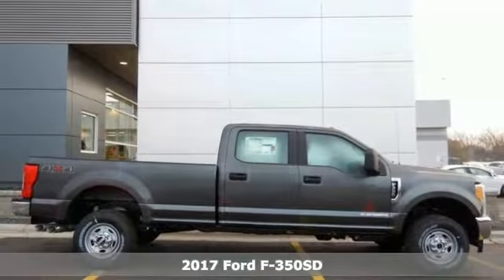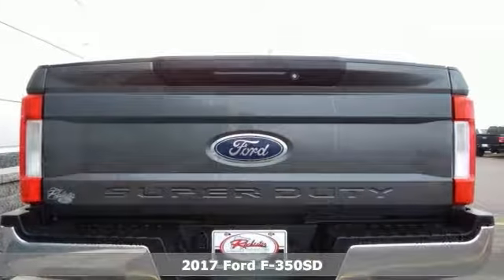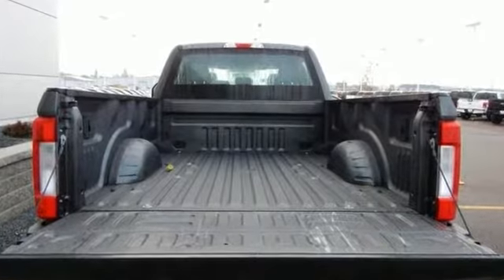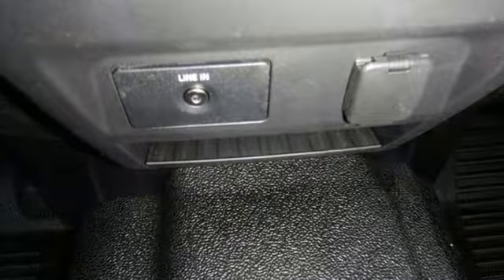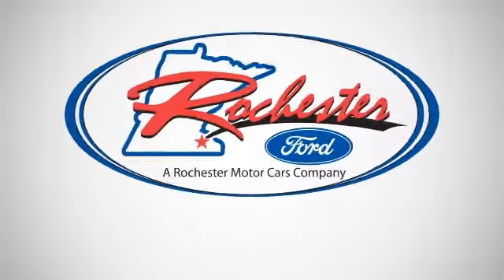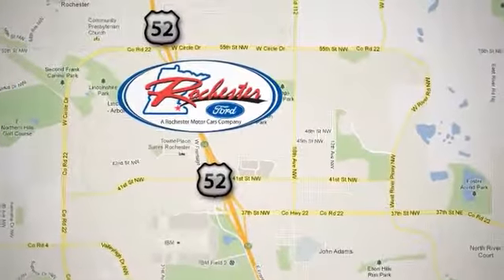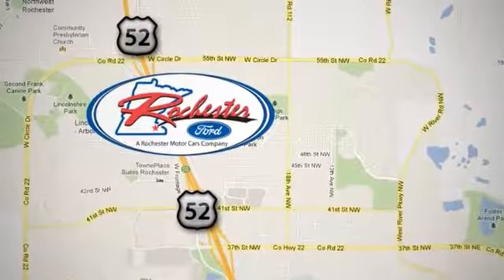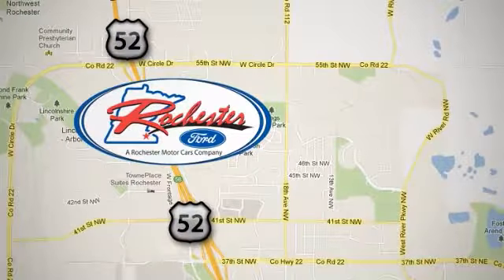New 2017 Ford F-350SD Rochester MN Winona, MN F178073 - SOLD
Year: 2017
Make: Ford
Model: F-350SD
Trim: XL
Engine: Power Stroke 6.7L V8 DI 32V OHV Turbodiesel
Transmission: TorqShift 6-Speed Automatic
Color: Gray
Interior: Medium Earth Gray
Stock #: F178073
VIN: 1FT8W3BT7HEB91358
XL Value Package (4.2" Center-Stack Screen, Chrome Front Bumper, Chrome Rear Step Bumper, and Steering Wheel-Mounted Cruise Control), 6 Speakers, ABS brakes, Dual Extra Heavy-Duty Alternators (Total 377-Amps), Electronic Stability Control, Electronic-Locking w/3.31 Axle Ratio, Fully automatic headlights, Low tire pressure warning, Order Code 610A, and Traction control. brbrRochester Ford is proud to offer this charming 2017 Ford F-350SD. This F-350SD engine never skips a beat. We look forward to earning your business.

Address:
4900 Hwy 52 North